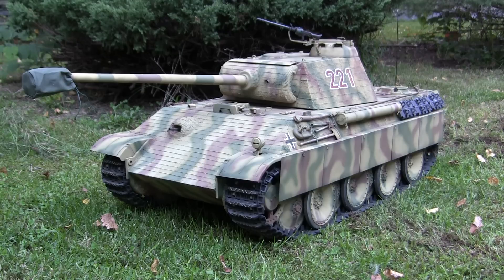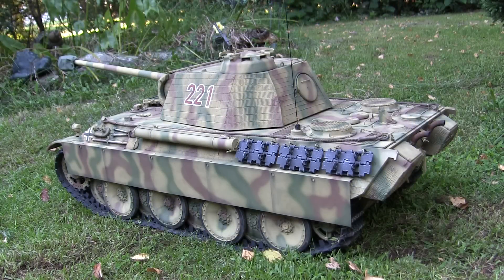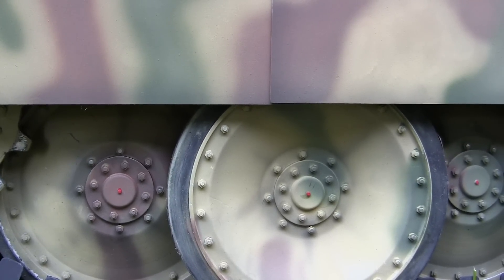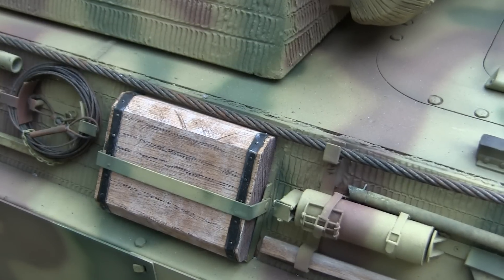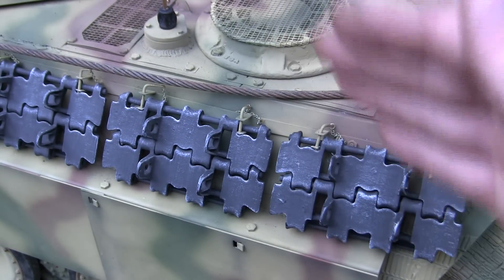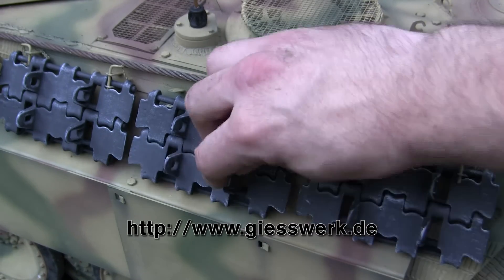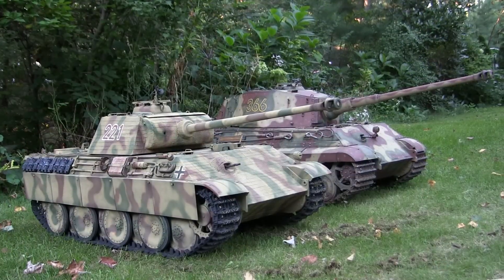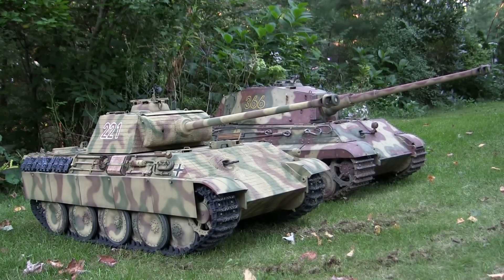Armortek Panther Ausf.G Project Video #11 (End of Project video)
Video update for this RC Armortek Panther Ausf. G. The model is a commission build that was started by another model maker, and has been handed over to me to complete. In this video the tank is now all complete and is ready to be sent to the client.